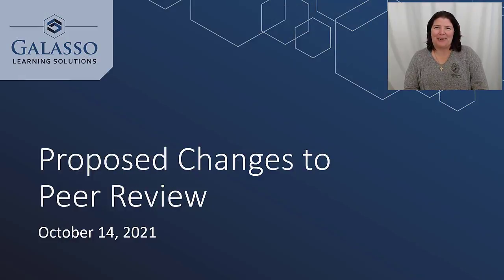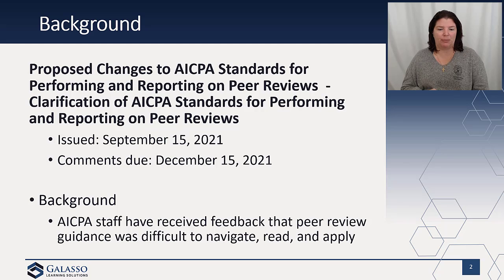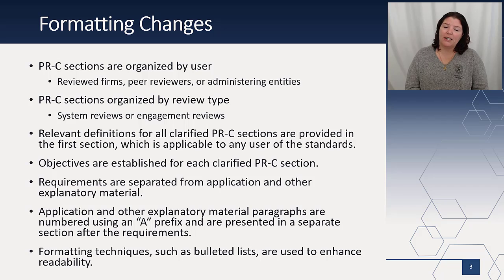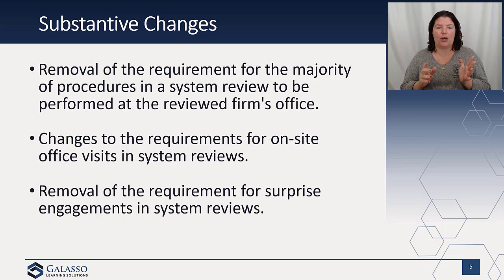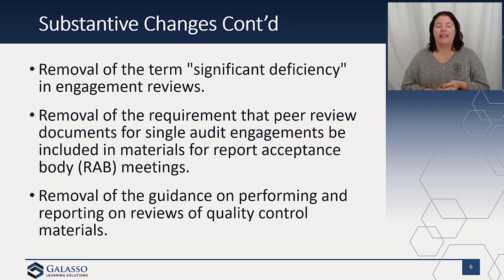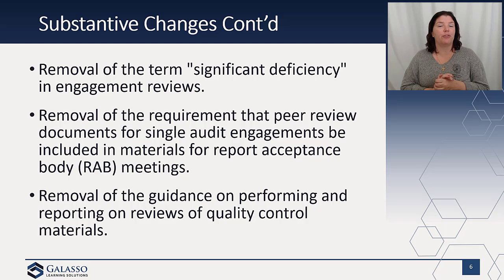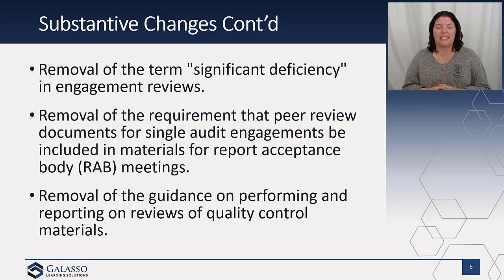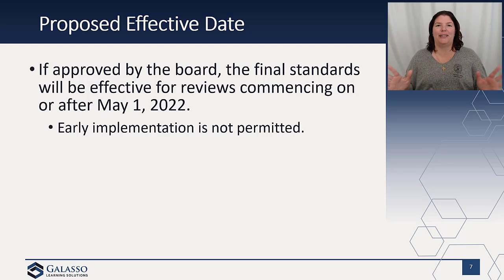GLS Blog: Proposed Changes to Peer Review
The AICPA has issued a proposal to make updates to the Peer Review standards. The changes are primarily formatting to make the standards more user friendly. There are a handful of substantive changes as well. Comments are due by December 15, 2021.

Do you agree with the proposed changes to the peer review standards?